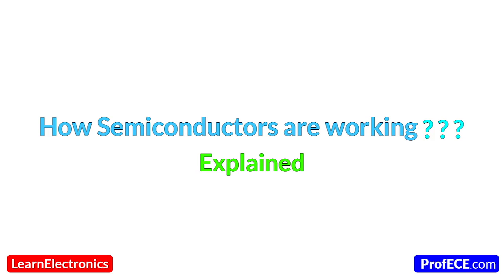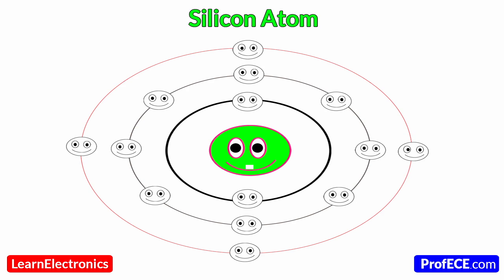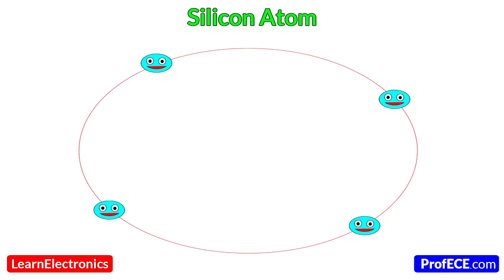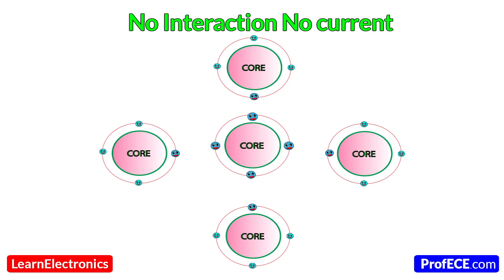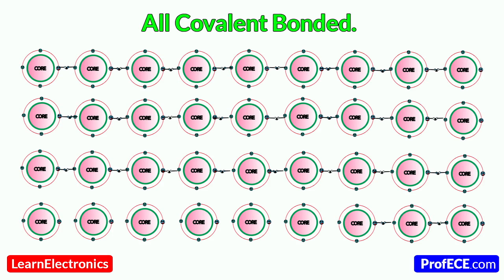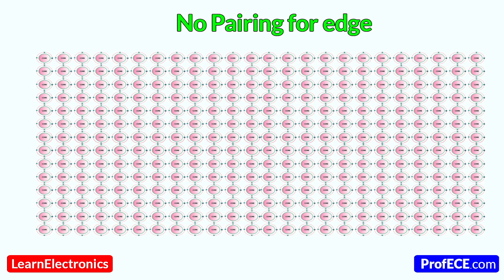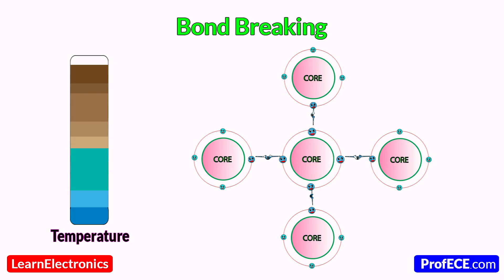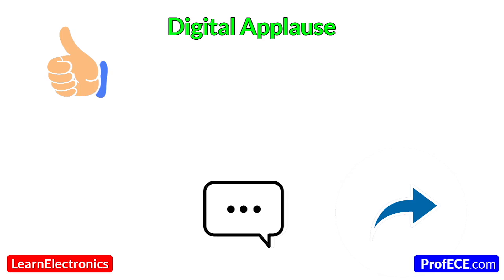How Semiconductor are Working?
Lot of explanation for working of semiconductor around us. Here is the detail method of it.